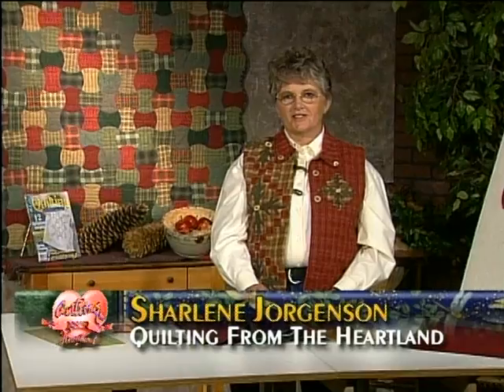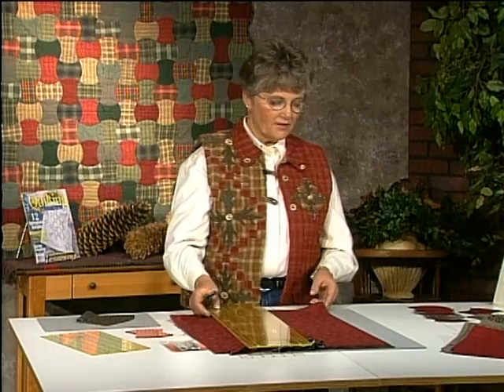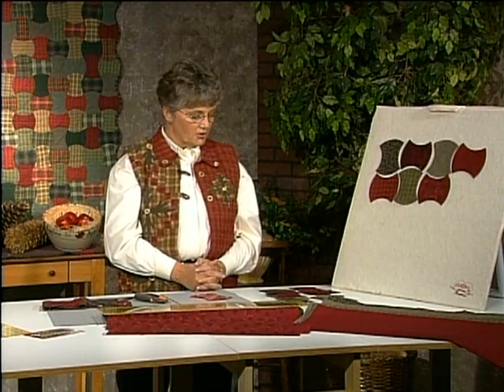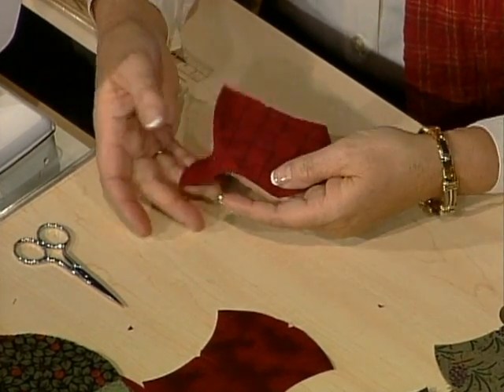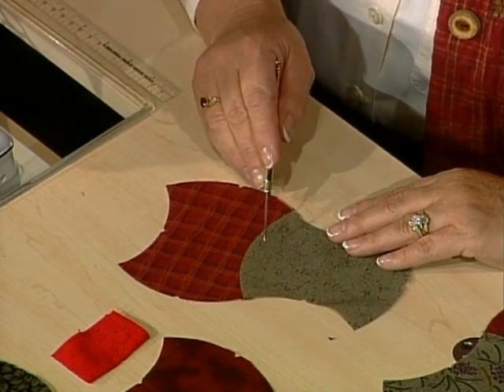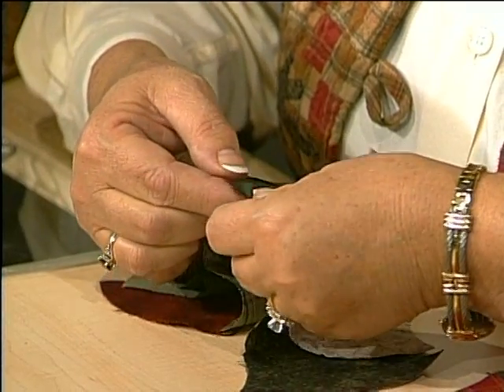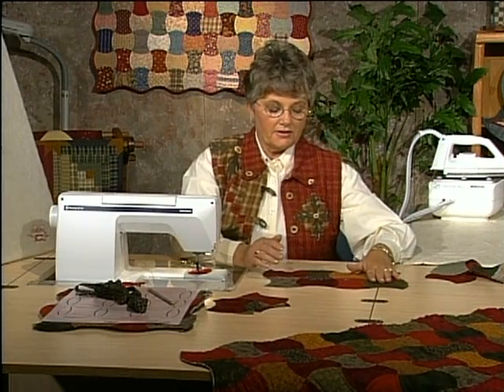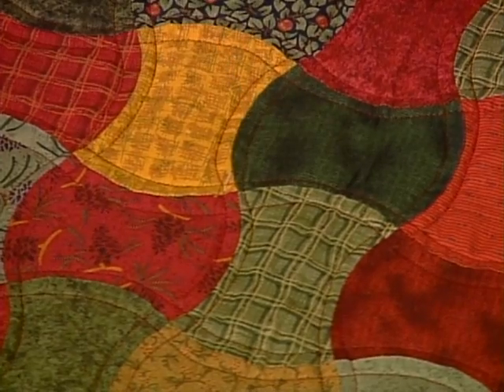Apple Core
To order Apple Core templates:
The bite out of each side of the Apple Core template creates the scalloped edges of the quilt. Create a country 'a peel' with a peck of plaids or utilize scraps from other projects to make a traditional charm quilt. The gentle curve makes it easy to cut and sew. Shar shares her secrets so you get the best results from the peeling to the core.